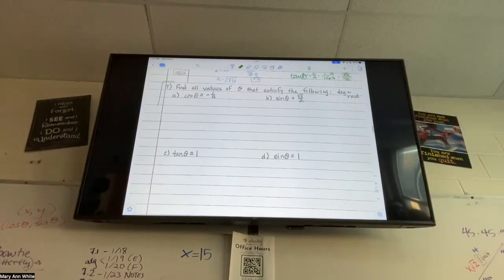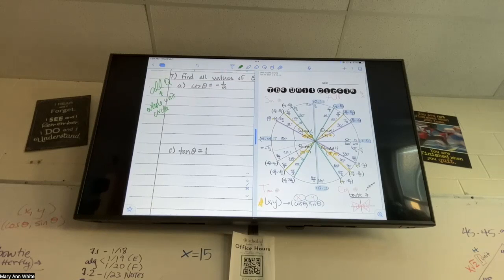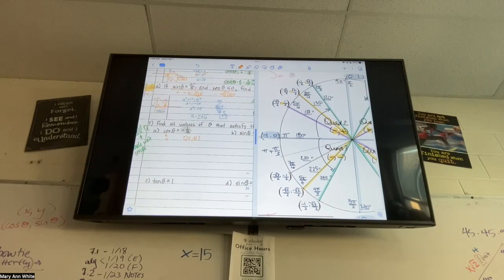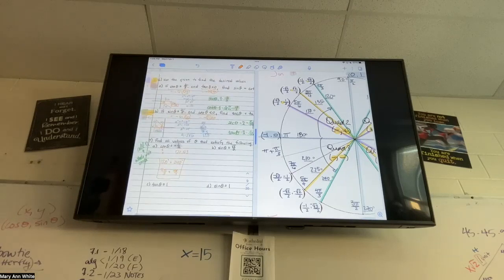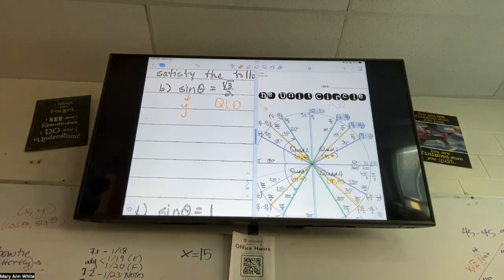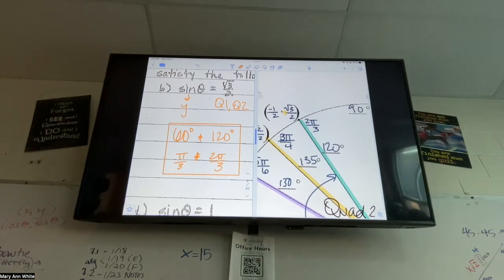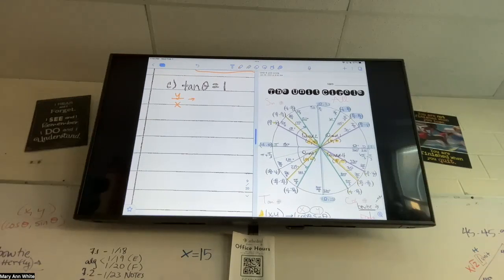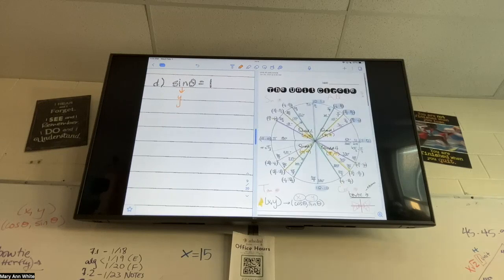pc lesson 4.3 #7